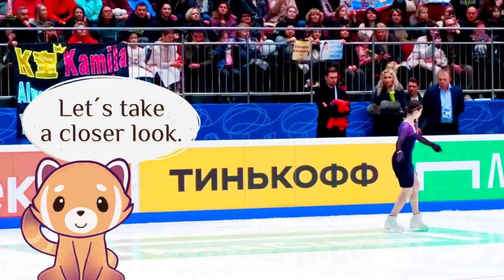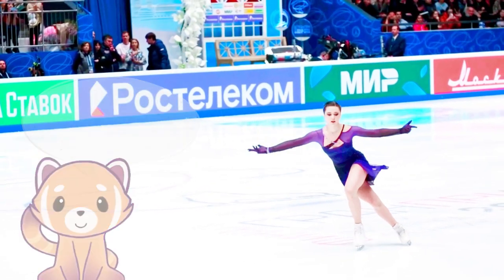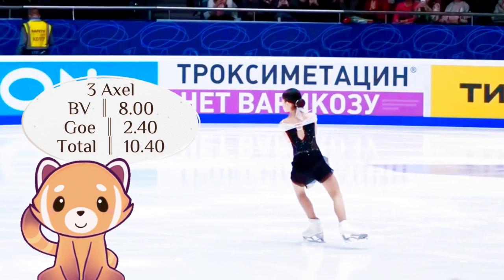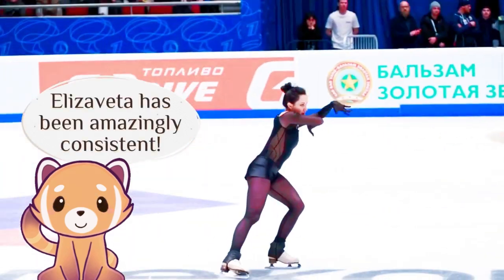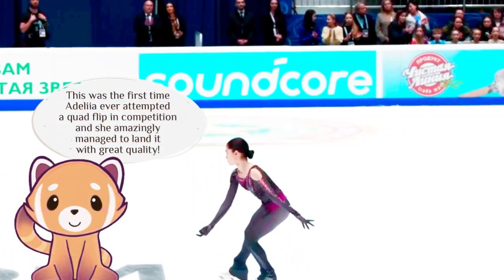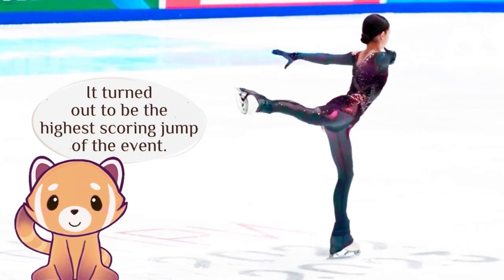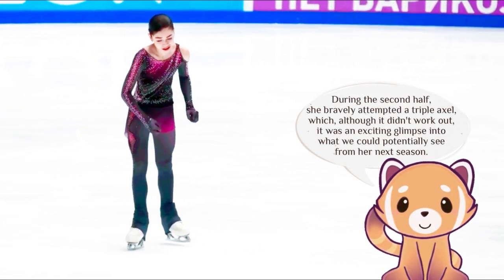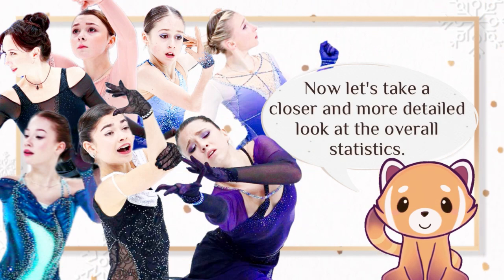Grand Prix Final 2023 - ALL 3 Axel & Quad Attempts! The Final Ultra C Element Showdown║ Analysis ❄️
In this video, we’ll showcase and analyze all the triple axels and quads that were attempted at the Grand Prix Final. This was the last major Ultra C Elements showdown of the season, so let’s take a look and see how everyone did! ❄️

- Featured Skaters -
Sofia Akateva, Sofia Muravieva, Kamila Valieva, Elizaveta Tuktamysheva, Adeliia Petrosian, Alina Gorbacheva And Sofia Samodelkina

- Featured Jumps -
3 Axel, 3A+2A+SEQ, 3A+3T, 4 Salchow, 4S+2A+SEQ, 4 Toeloop, 4T+2A+SEQ, 4 Flip

00:00 Opening
00:27 Short Program
02:56 Free Skate
09:13 Overall Statistics

В этом видео мы продемонстрируем и проанализируем все тройные оси и квадроциклы, которые были предприняты в финале Гран-при. Это была последняя крупная битва Ultra C Elements в сезоне, так что давайте посмотрим, как все справились! ❄️

- Избранные фигуристы -
Софья Акатьева, Софья Муравьева, Камила Валиева, Елизавета Туктамышева, Аделия Петросян, Алина Горбачева и Софья Самоделкина

- Избранные прыжки -
3 акселя, 3A+2A+SEQ, 3A+3T, 4 сальхова, 4S+2A+SEQ, 4 тулуп, 4T+2A+SEQ, 4 флип

Финал гран-при России по фигурному катанию 2022/23.

このビデオでは、グランプリ ファイナルで試みられたすべてのトリプル アクセルと 4 回転を紹介し、分析します。 これは今シーズン最後のウルトラ C エレメンツの対決でした。みんなの様子を見てみましょう! ❄️

- 注目のスケーター -
ソフィア・アカテワ、ソフィア・ムラヴィエワ、カミラ・バリエワ、エリザベータ・トゥクタミシェワ、アデリア・ペトロシアン、アリナ・ゴルバチョワ、ソフィア・サモデキナ

- 注目のジャンプ -
3 アクセル、3A+2A+SEQ、3A+3T、4 サルコウ、4S+2A+SEQ、4 トウループ、4T+2A+SEQ、4 フリップ

이 비디오는 그랑프리 파이널에서 시도한 모든 트리플 가속기와 4 회전을 소개하고 분석합니다. 이것은 이번 시즌 마지막 울트라 C 요소의 대결이었습니다. 모두의 모습을 보자! ❄️

- 주목 스케이터 -
소피아 아카테바, 소피아 무라비에바, 카밀라 발리에바, 엘리자베타 툭타미셰바, 아델리아 페트로시안, 아리나 골바초바, 소피아 사모데키나

- 주목 점프 -
3 가속, 3A+2A+SEQ, 3A+3T, 4 원숭이, 4S+2A+SEQ, 4 토루프, 4T+2A+SEQ, 4 플립

📸 Credit:
Figure Skaters
Random FS Videos
skate archive

 / numallfix
🎵 Music powered by BreakingCopyright:

 • ⏩ Fast Paced (Roy...
Vlog Chill Electronic by Infraction

📸 Credit:
Go Check Out The Full Practice Videos!
Figure_froggy